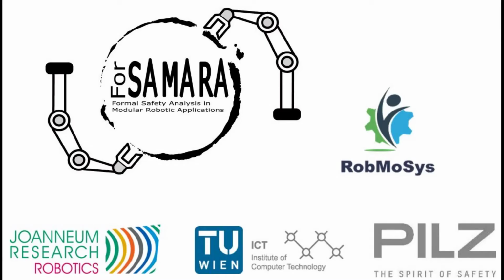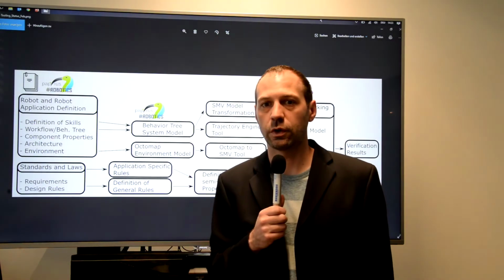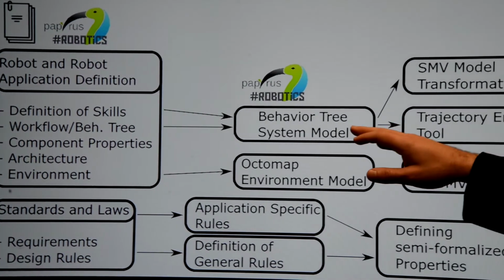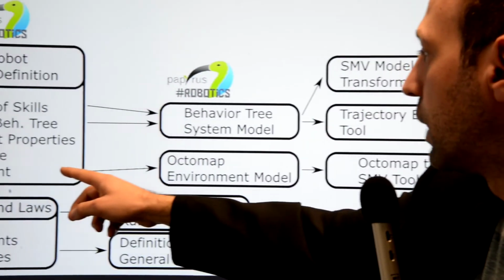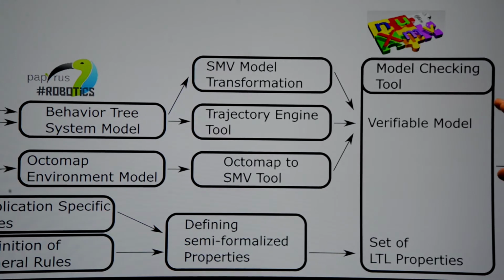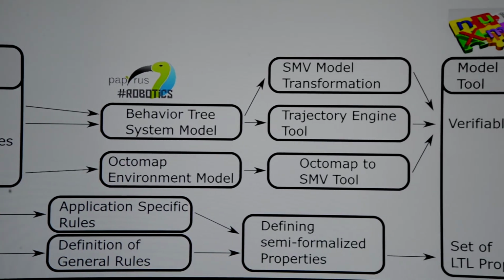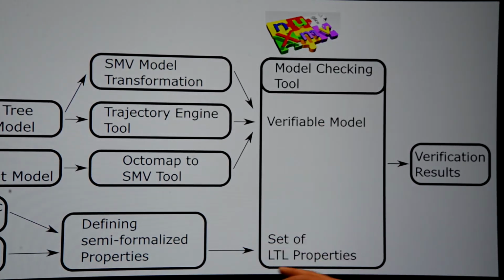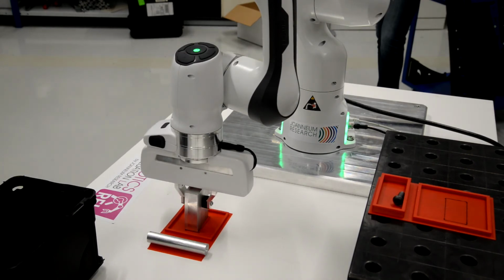ForSAMARA - (March 4, 2020)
ForSAMARA is funded under the EU H2020 RobMoSys project.

The ForSAMARA project focuses on formal verification of collaborative robotic applications against safety properties.
In particular, applying model checking methods where safety-critical situations can be identified by the result of a mathematical verification proof during the design time.

This video demonstrates their approach, showing the full set of tools and models which are used for the implementation of their demonstrator.

The ForSAMARA consortium partners are:
Joanneum Research Robotics
TU Wien
PILZ